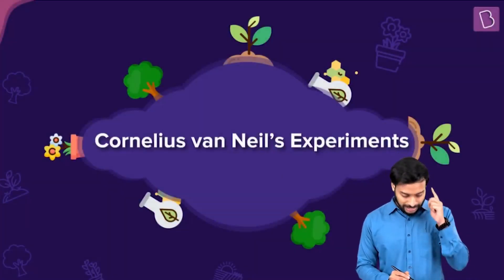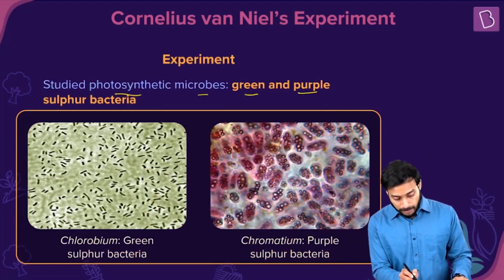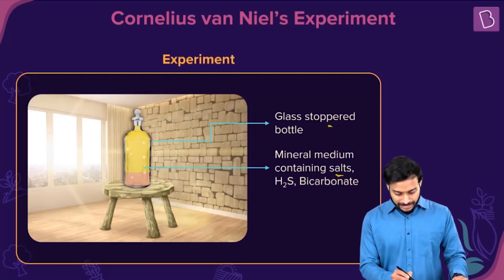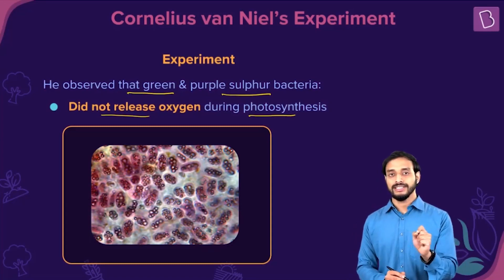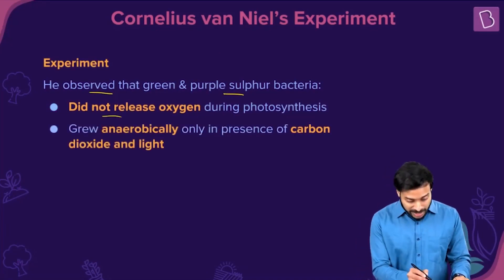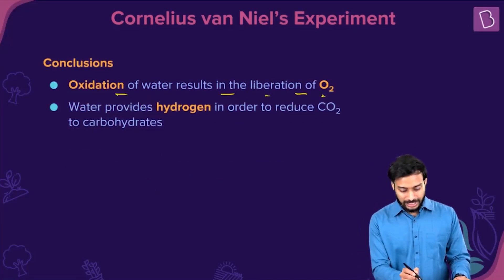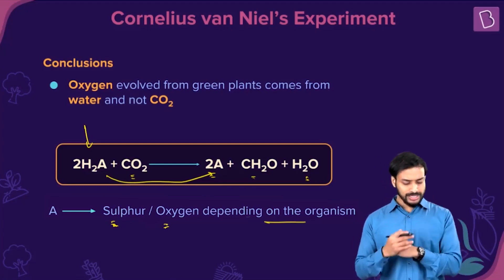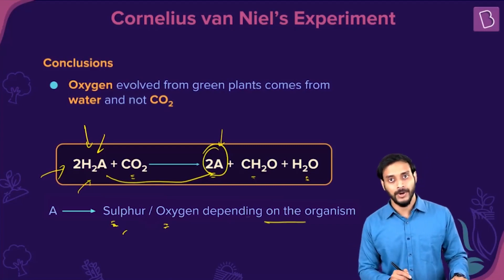Cornelius van Niel's Experiments: Photosynthesis in Higher Plants Class 11 Biology | NEET 2022 Exam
Chapter: Photosynthesis in Higher Plants
Pre- requisites: Introduction to photosynthesis, Ingredients required for photosynthesis

In today's video, which has been taken from the chapter ""Photosynthesis in Higher Plants"" , we shall be discussing about the experiment conducted by Cornelius van Niel's to prove that oxygen which is released during the process of photosynthesis comes from water and not from carbon dioxide. So sit back and enjoy this amazing learning experience!!